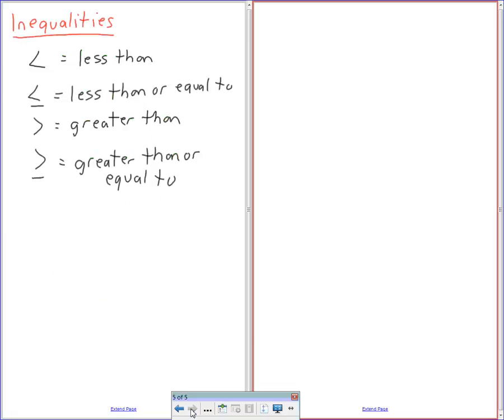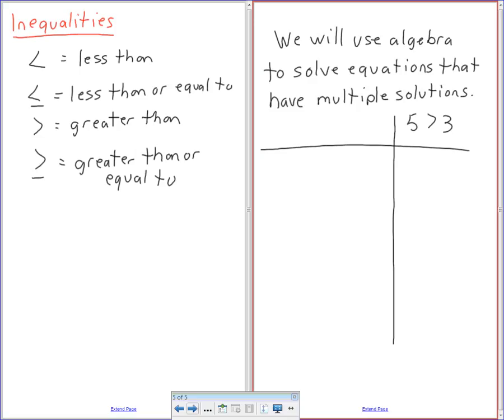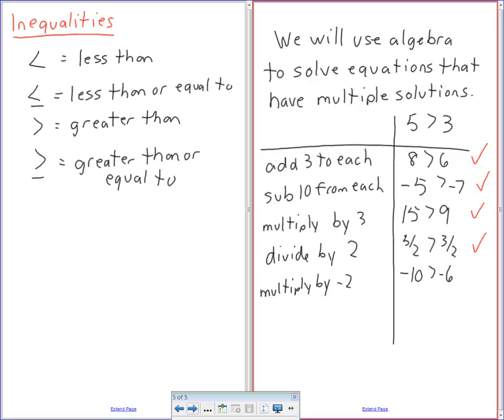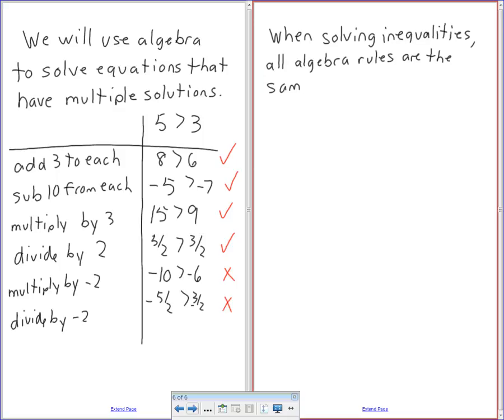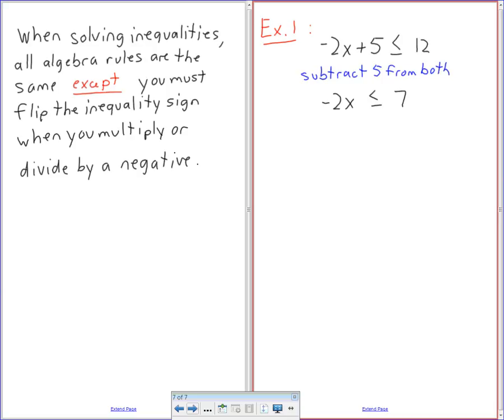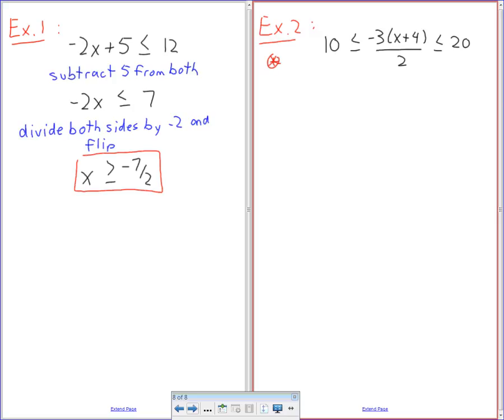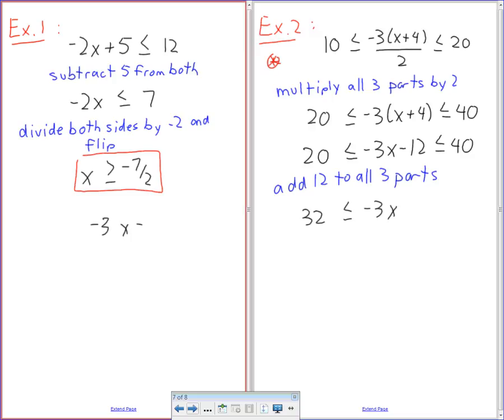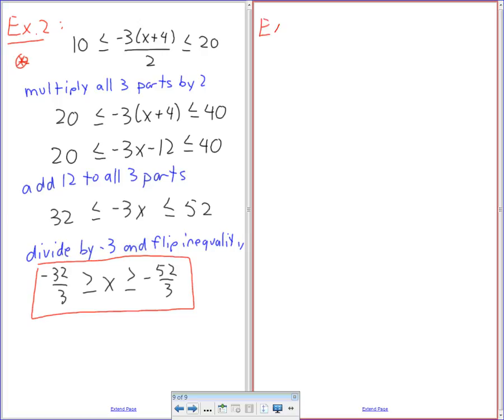MCR3U - Solving Inequalities - Part 2 of 4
My March 11th, 2015 lesson on solving inequalieis